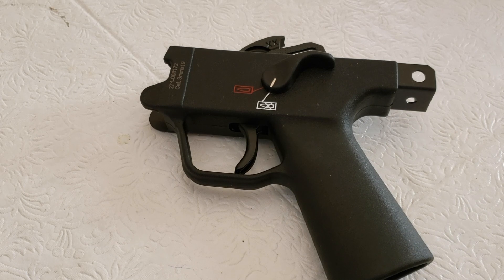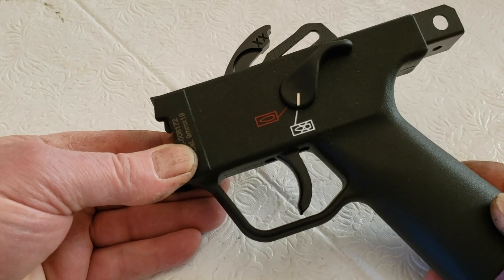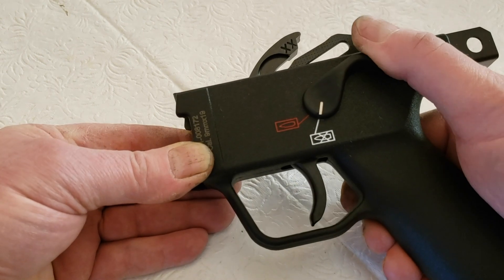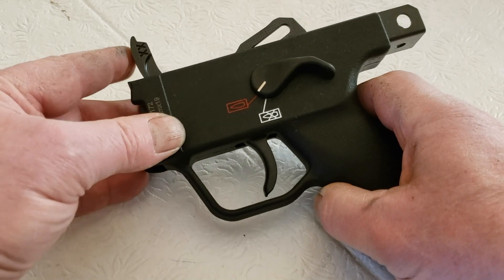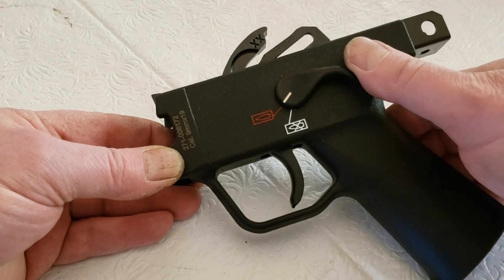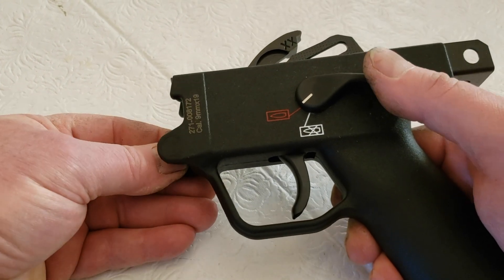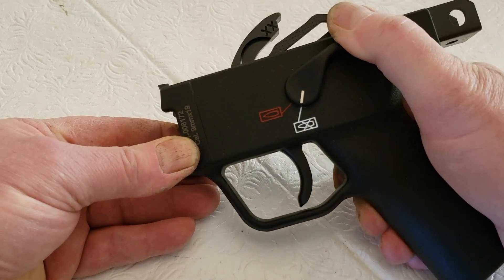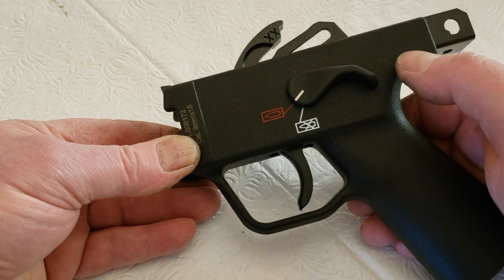HK SP5 SP5K Trigger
This video shows the results of trigger work done on HK SP5 and SP5K